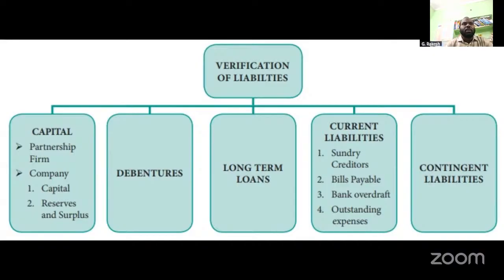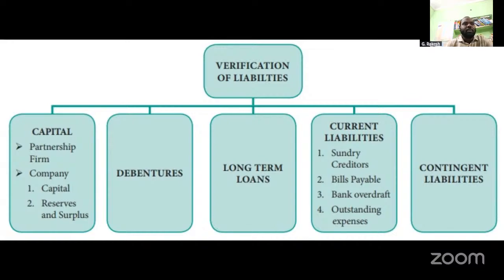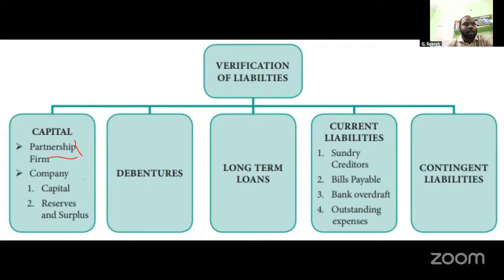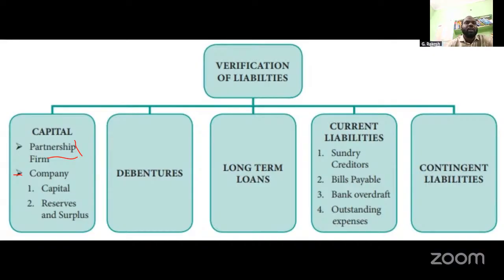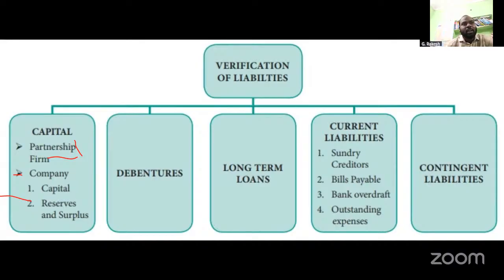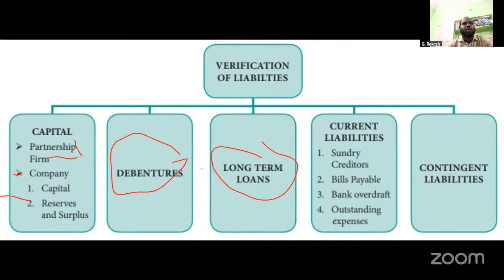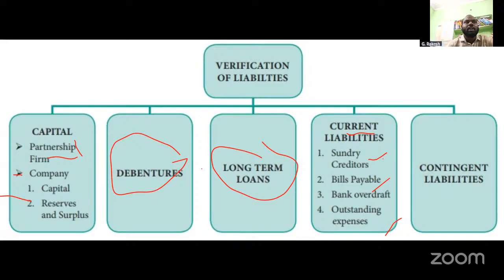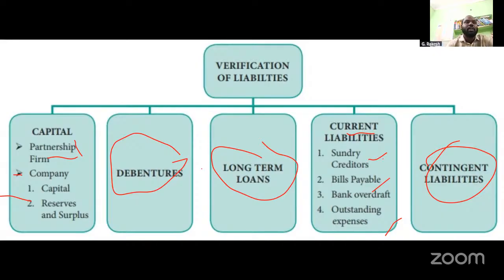UG 6th Sem Commerce-11 Elective B (T/M & E/M)